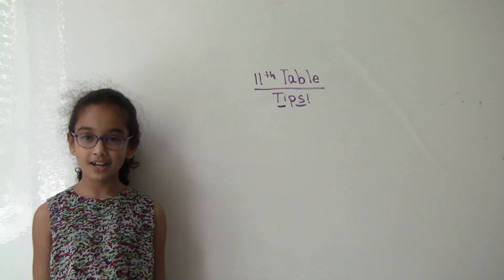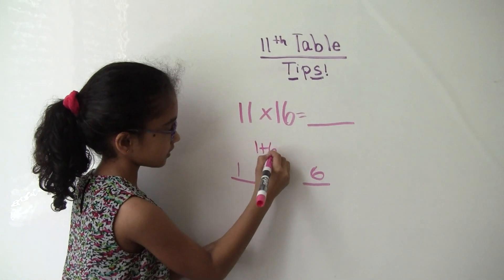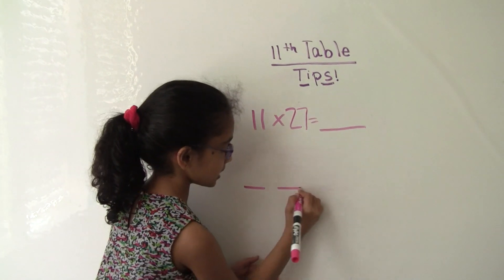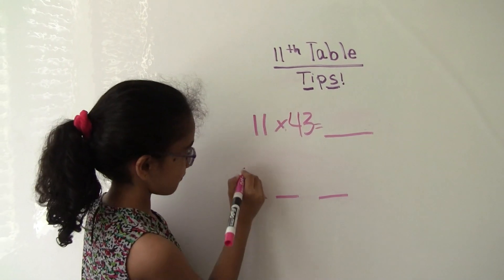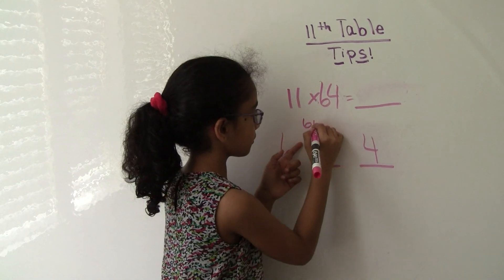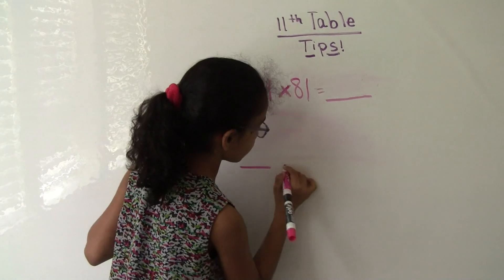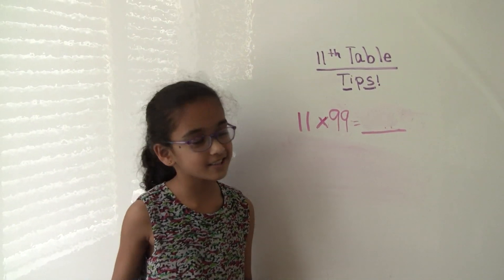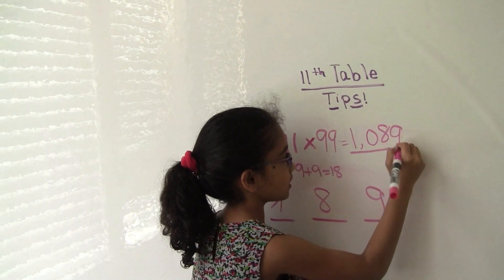11th Table Easy Tips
Do you know the 11th times table? I am sure you know, here in this video I present you the trick to learn 11th times table.